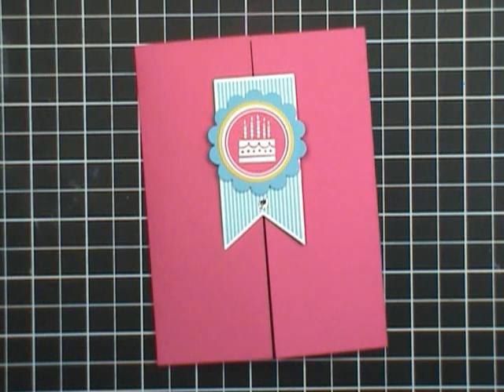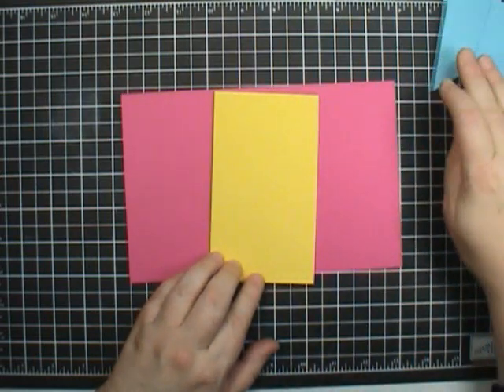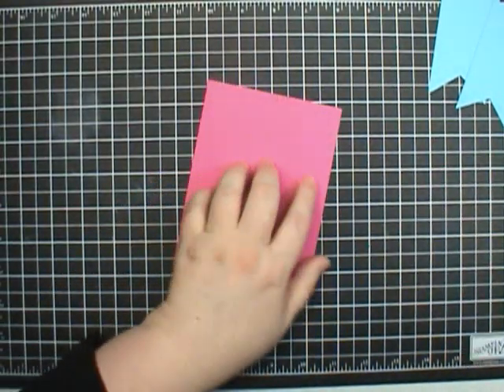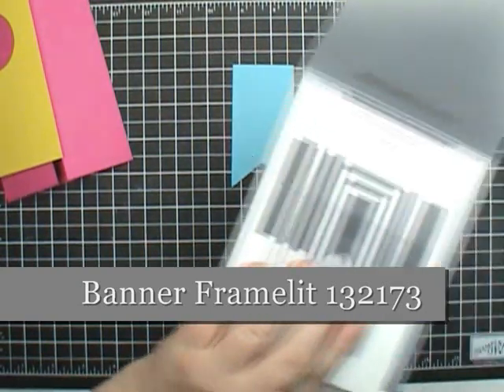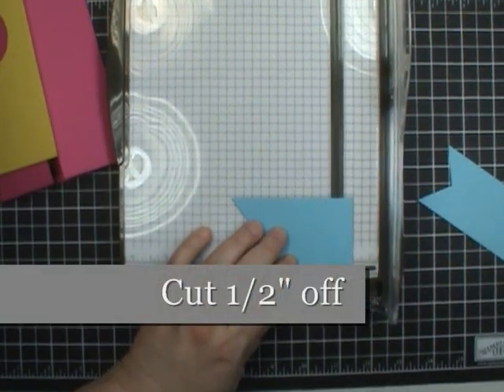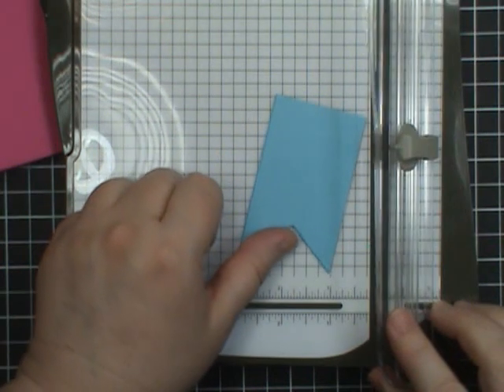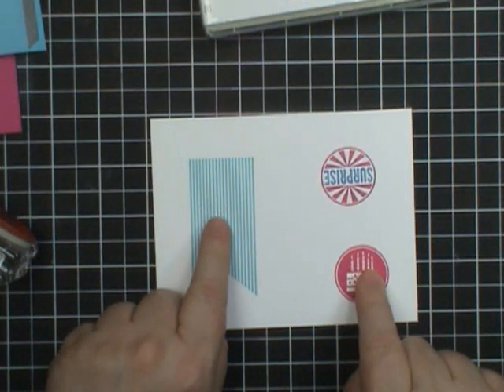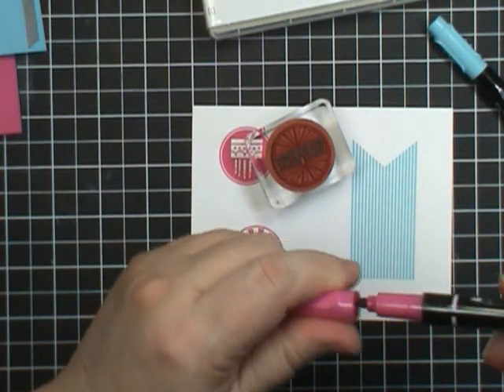Fun Fold Peekaboo Window Card by Dawn O (aka: Shutter Card)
Learn how to create this fun peek-a-boo window card using Stampin' Up! Banner Framelits and Amazing Birthday stamp set.  Amaze your friends!